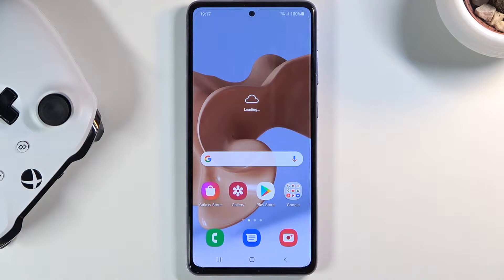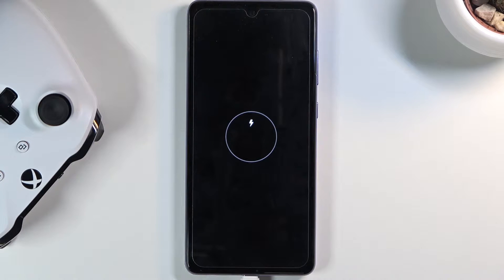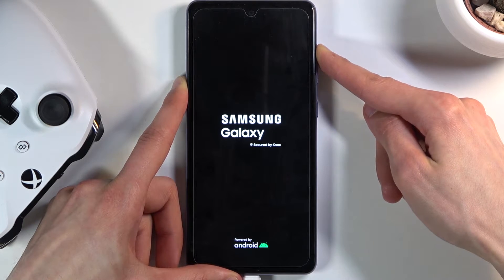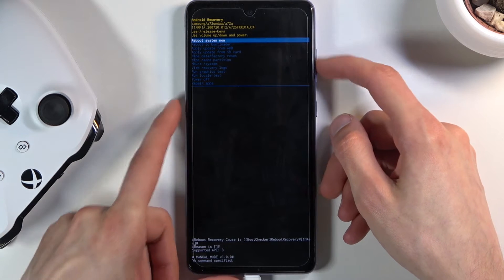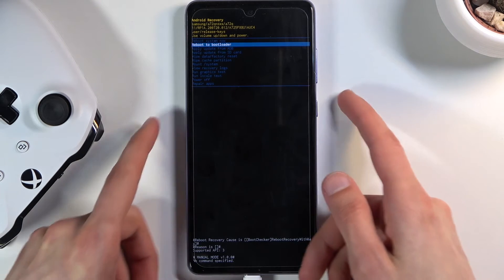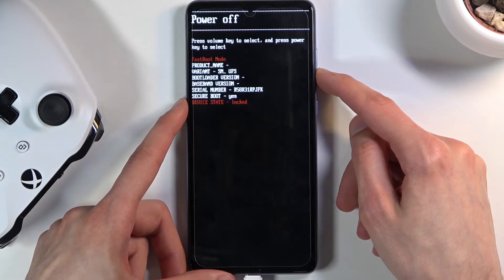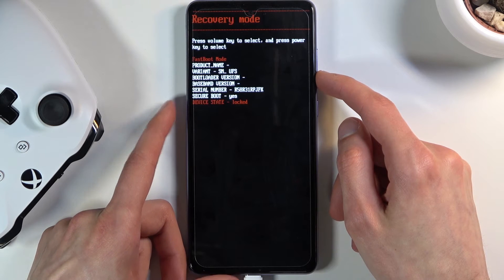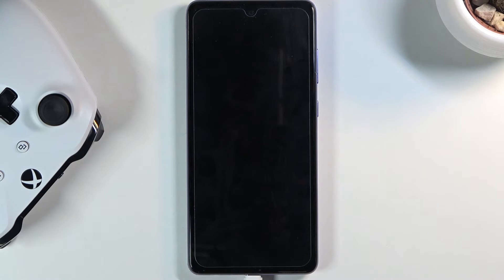How to Enter Bootloader Mode in SAMSUNG Galaxy A72 - Open Hidden Mode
Learn more info about SAMSUNG Galaxy A72:
Today we would like to show you how to enter the Bootloader Mode in SAMSUNG Galaxy A72. You will need a computer for this. Our specialist will show you step by step how to successfully open the hidden menu and then reboot your Galaxy to bootloader mode. Visit our YouTube channel if you want to discover more hidden modes in your SAMSUNG Galaxy A72.

How to enter hidden mode in SAMSUNG Galaxy A72? How to open hidden menu in SAMSUNG Galaxy A72? How to enter Bootloader Mode in SAMSUNG Galaxy A72? How to open Bootloader Mode in SAMSUNG Galaxy A72?